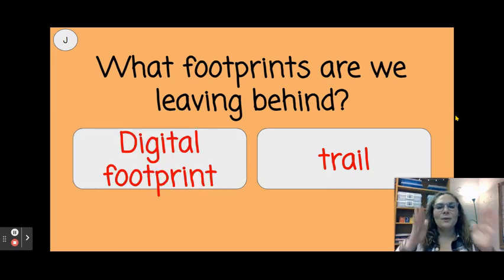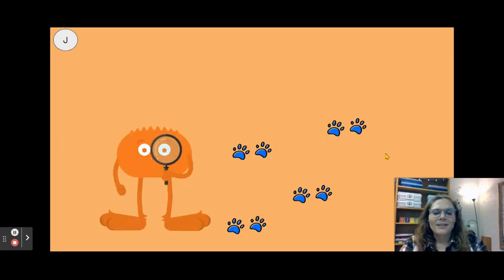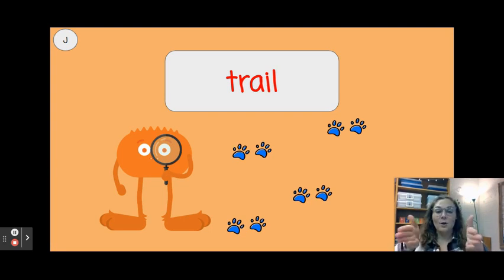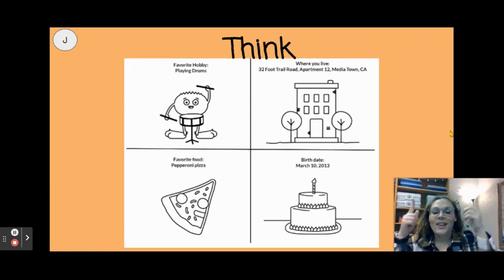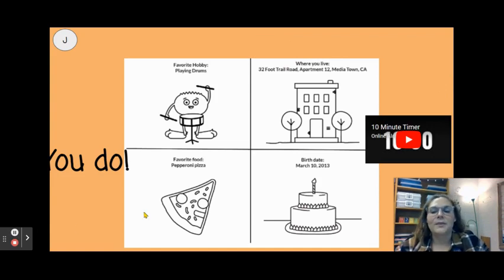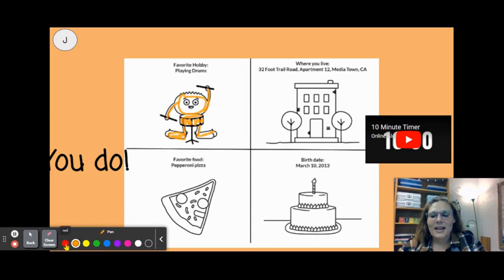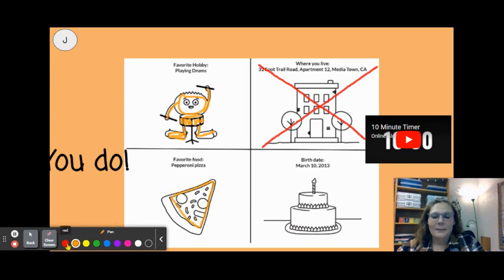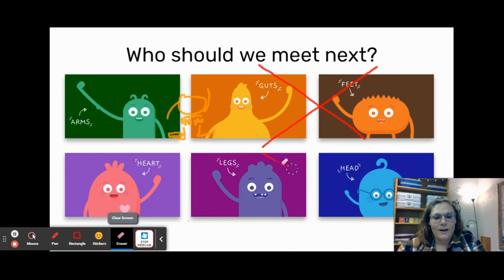jueves-Digital Citizenship Week